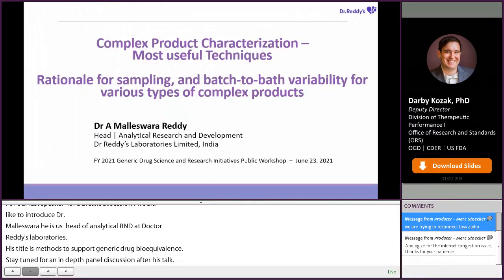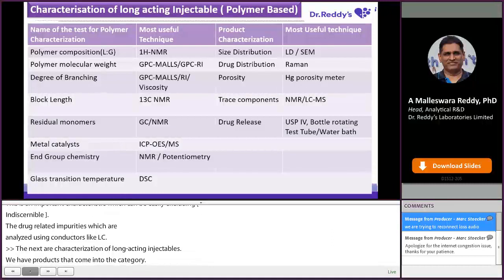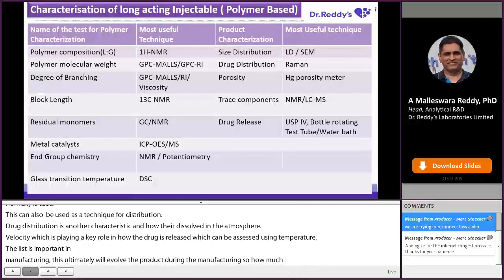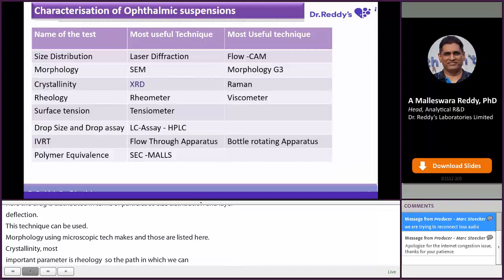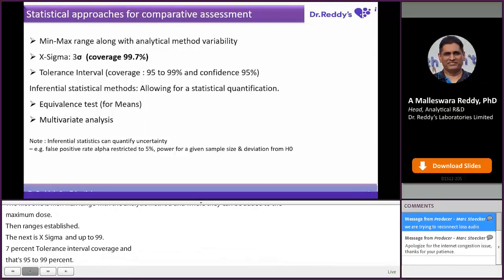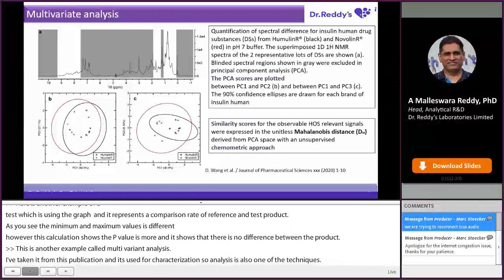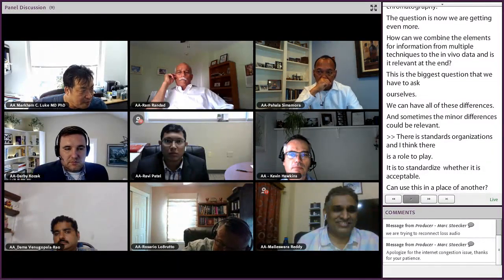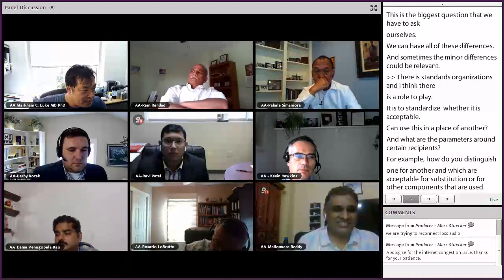Complex Product Characterization/Analysis - Session 2C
A presentation and panel assess analytical methods currently considered most useful and how to better develop these technologies.